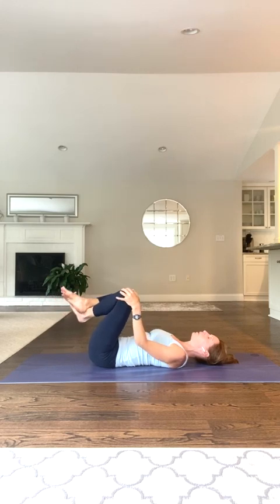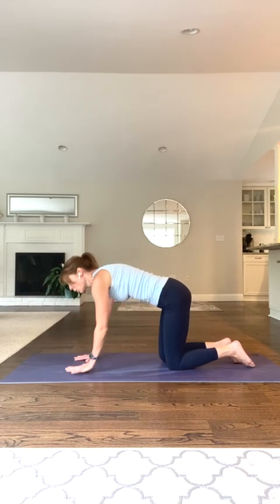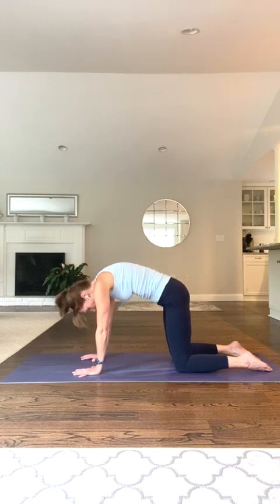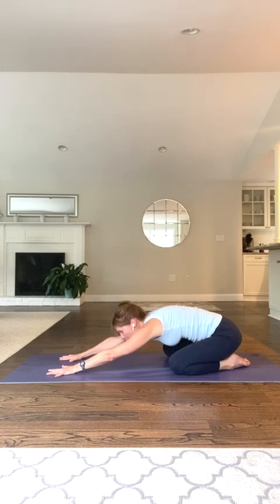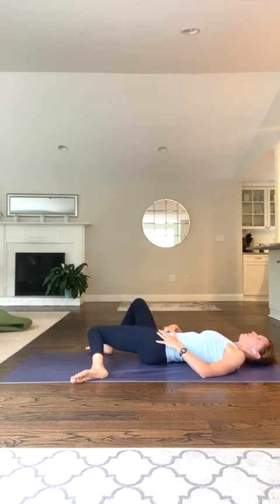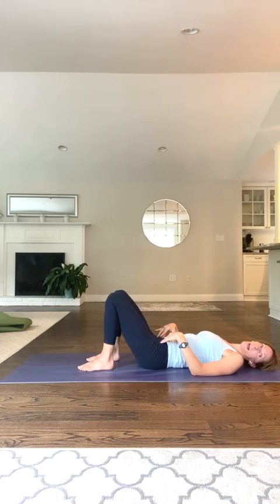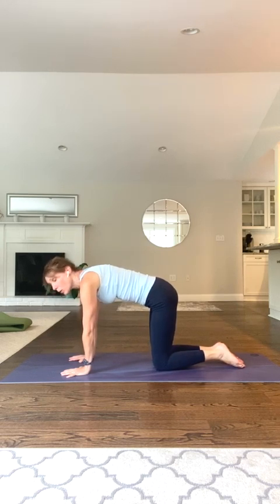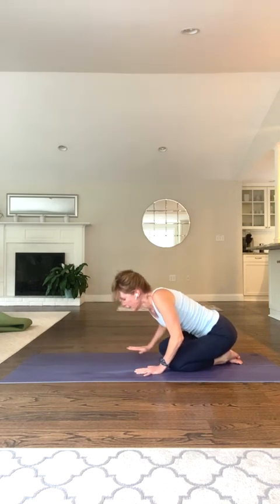Prayerful Yoga Abs July 16 2020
UCCMEDFIELD exists to love like Jesus.

We pursue God, build community, and restore justice. That means we worship God with all our heart, soul, mind, and strength. That means we deepen, reconcile, and celebrate relationships. That means we rebuild communities, reform systems, and bring freedom to the oppressed.

We live by faith, embody love, and proclaim hope. Welcome to UCCMEDFIELD!

Your giving fuels the mission.

UCCMEDFIELD
496 Main Street
Medfield, MA 02052